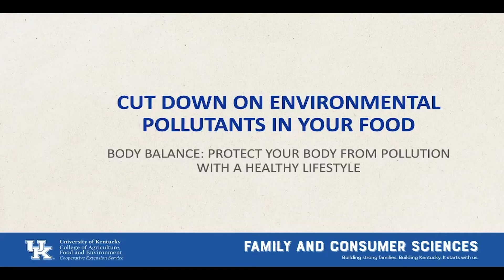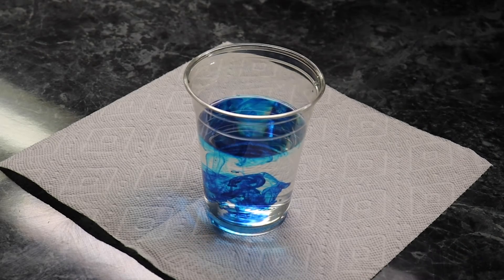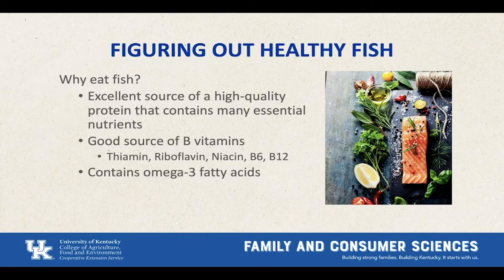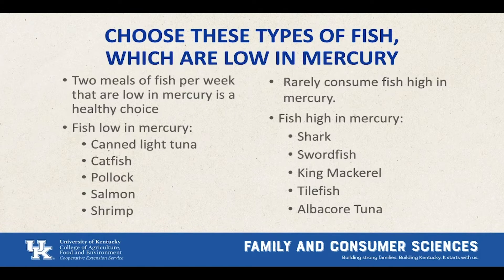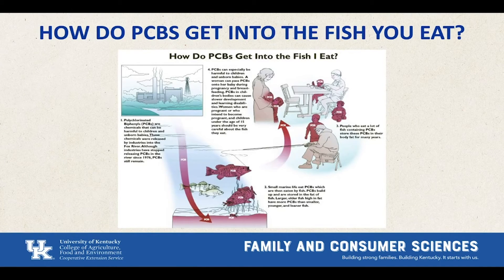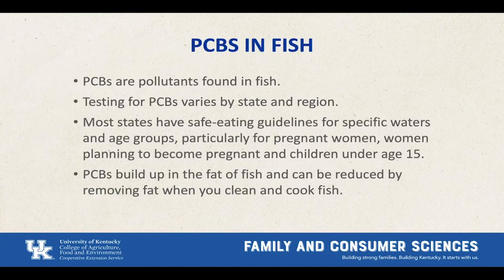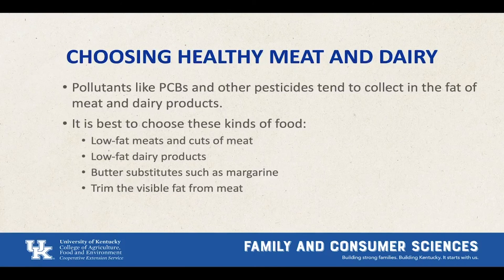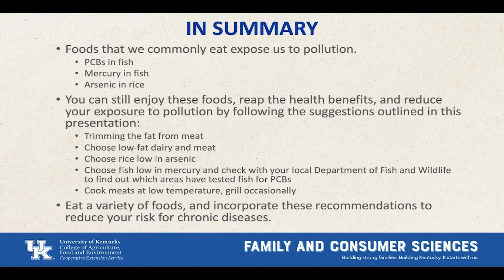Body Balance: Environmental Pollutants in Your Food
Welcome to an informative session about environmental pollutants. In this video we’re going to learn about what pollution is, where it can be found, and ways to avoid it. This lesson is meant to be fun and informative. I hope you leave here with a better understanding of why avoiding pollution is important for your health and well-being.